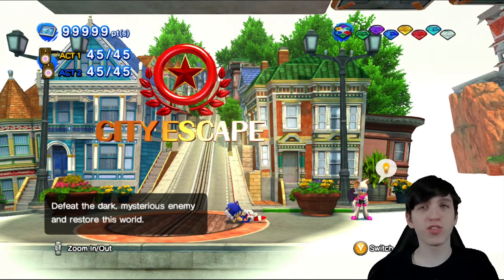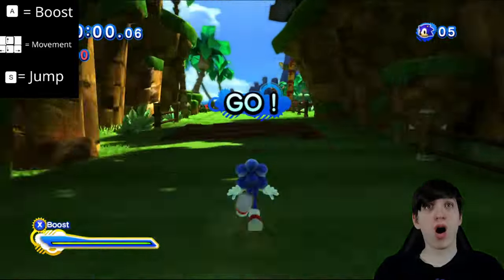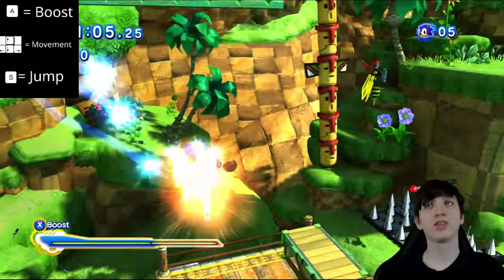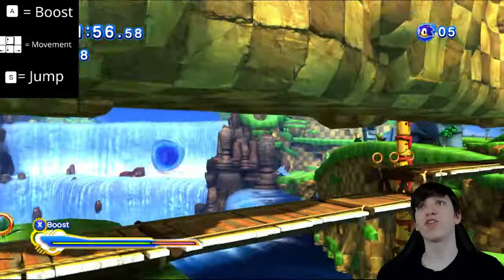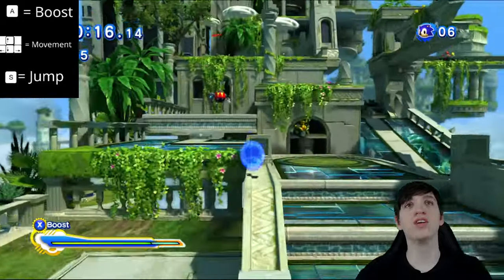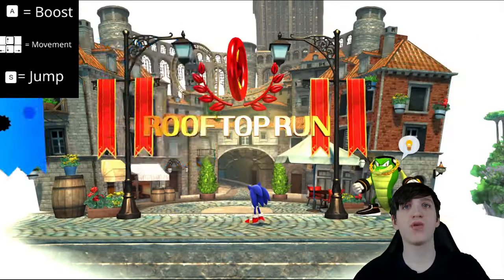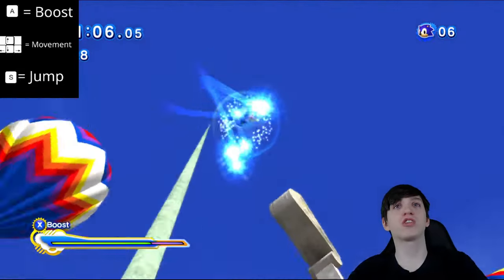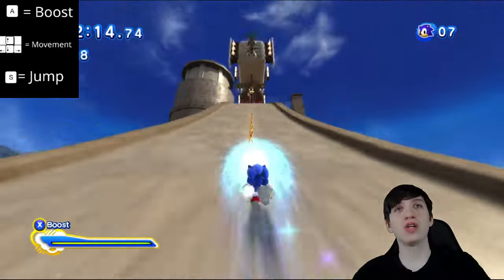Sonic Generation's WORST Controller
it's the keyboard, LET'S TEST IT OUT